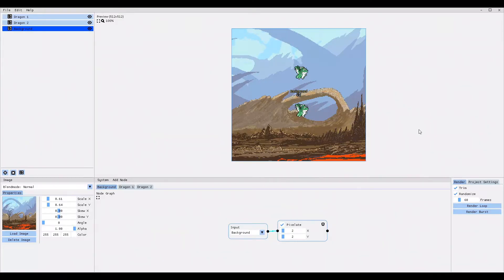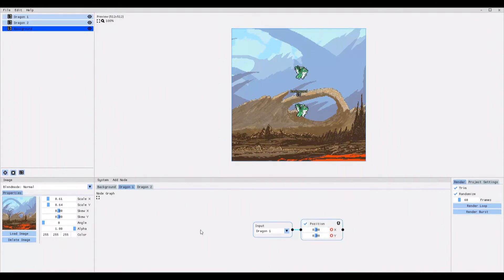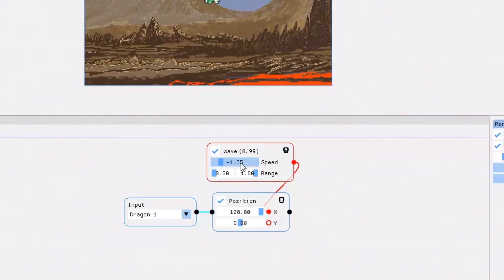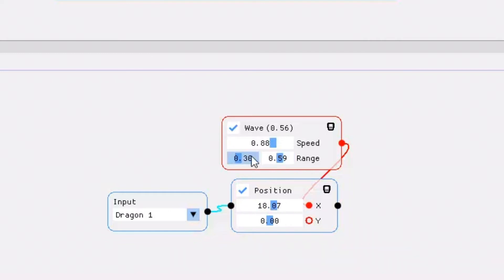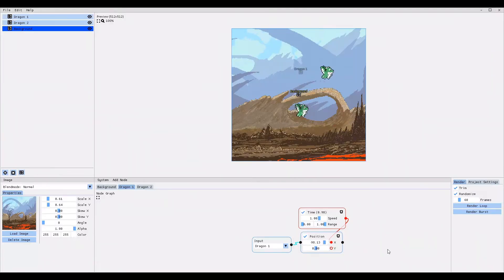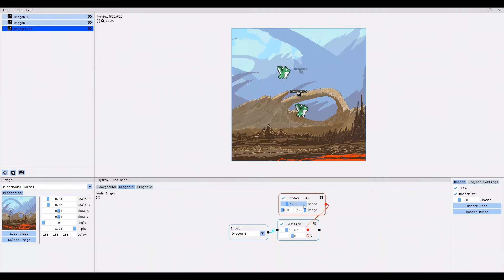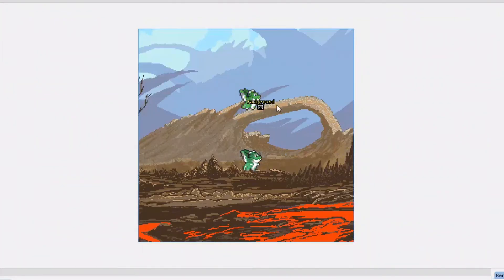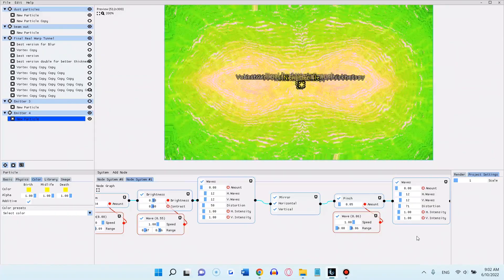Pixel FX Designer 2.0 Tutorial 6: MODIFIERS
This is part 6 of my tutorial series on how to use the new Pixel FX Designer Version 2.0. I explain in depth how to influence effects in the Node FX system with Modifiers. The methods are very similar to SpriteMancer, so you can use this tutorial for SpriteMancer as well!

Pixel FX designer is a potent particle animation software by Code Manu with an emphasis on pixel design.

Wishlist my up coming horror game on steam!

Contents:

0:00 Intro
1:08 Sample Project Setup
1:31 3 types of modifiers
1:47 Wave Modifier
8:52 Time Modifier
11:48 Random Modifier
14:06 Concrete example - Hue FX
15:01 Concrete exmplae - Waves Transform FX
17:41 Outro and Announcement
18:04 Summary